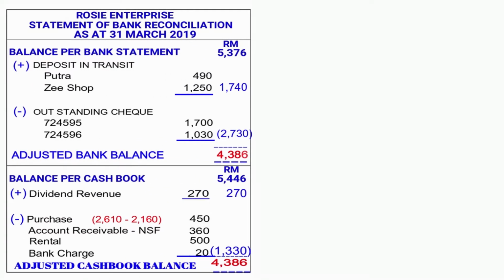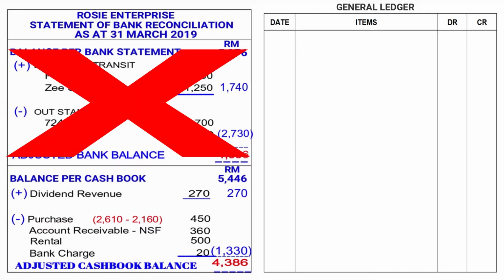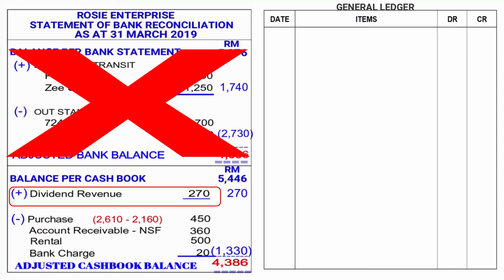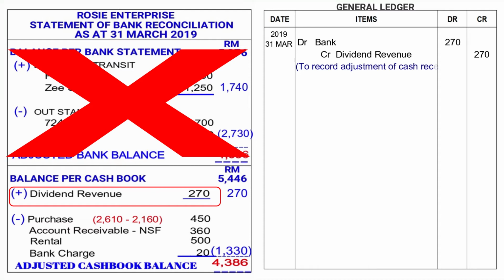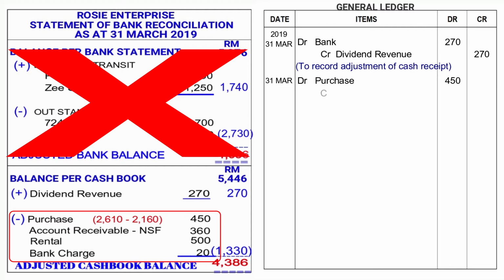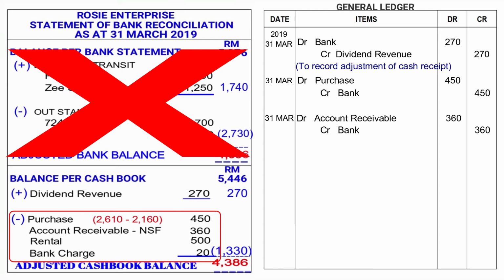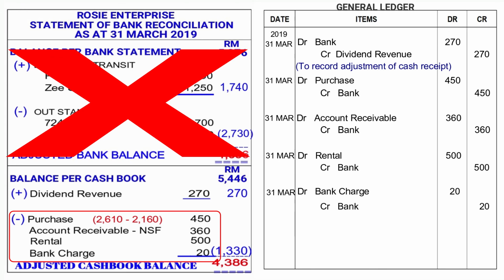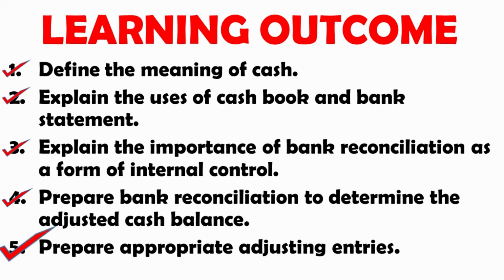TOPIC 6 Accounting for Cash Part 4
Creator: Kolej Matrikulasi Kuala Nerang